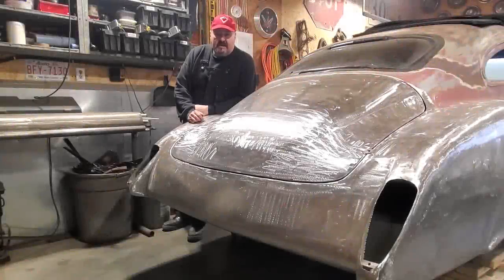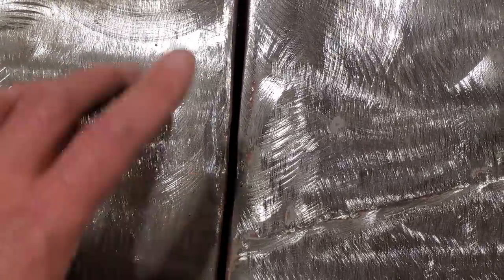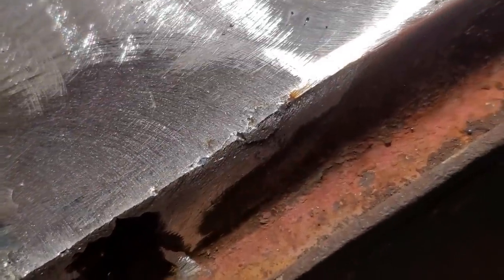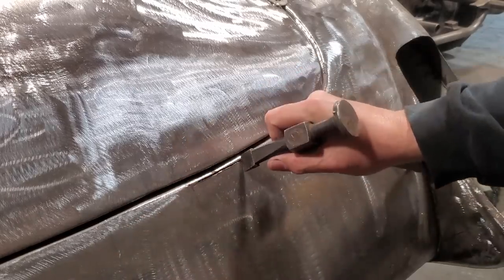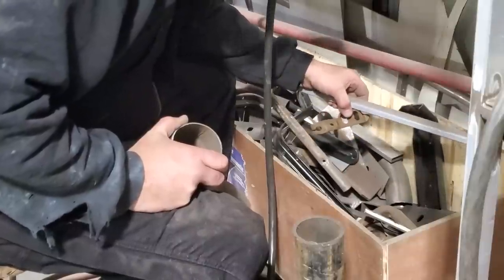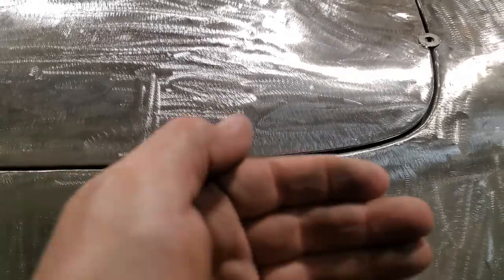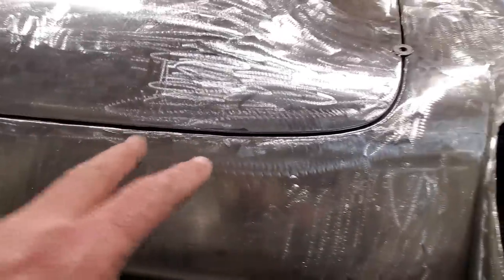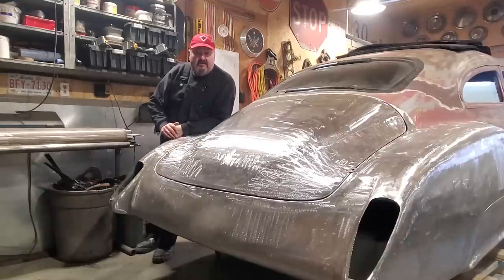How To fix poor body seams on 40s and 50s cars and trucks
Many of the early cars and trucks from the 40s and 50s never had very good body seams between doors, fenders and trunks. here is a easy technic to fix those tight body seams.